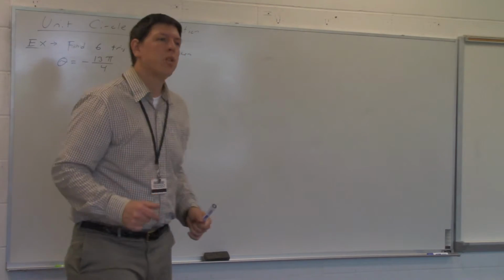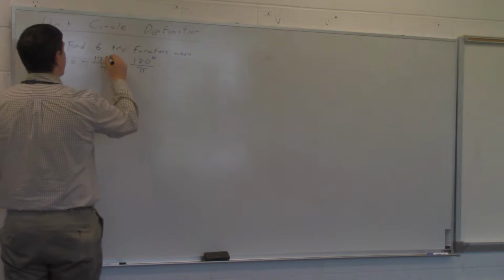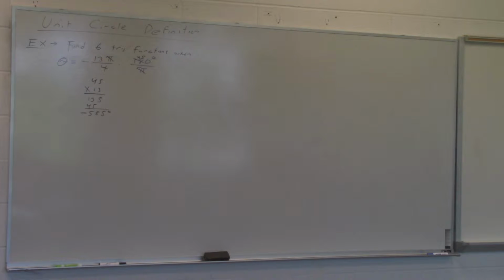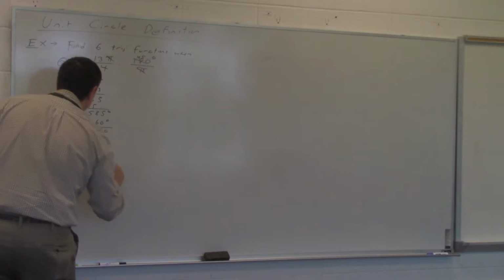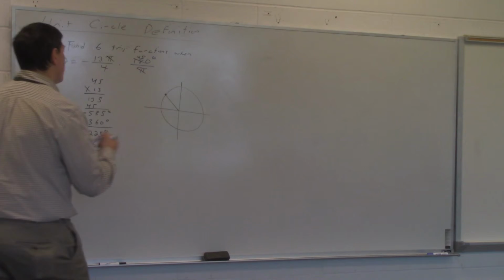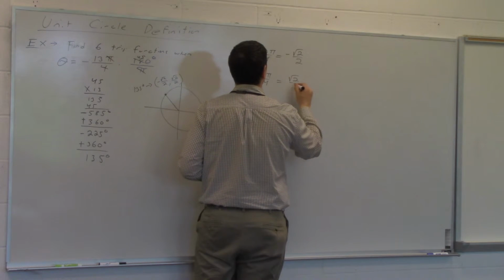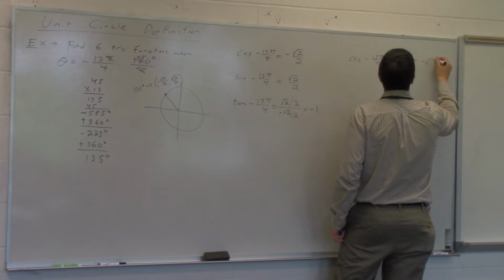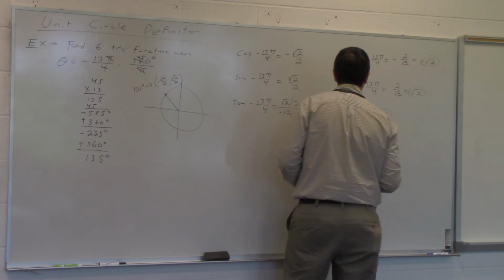7 Trigonometry 2